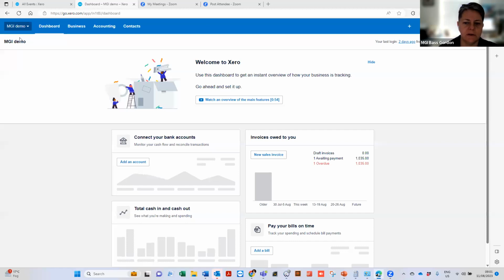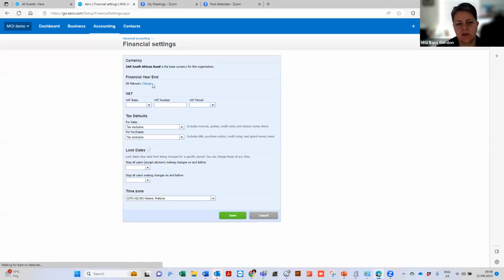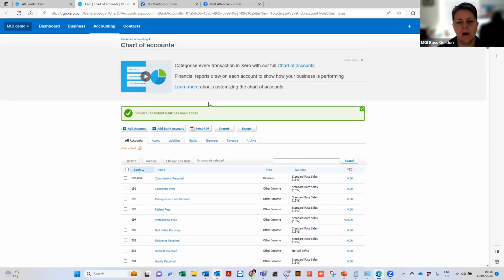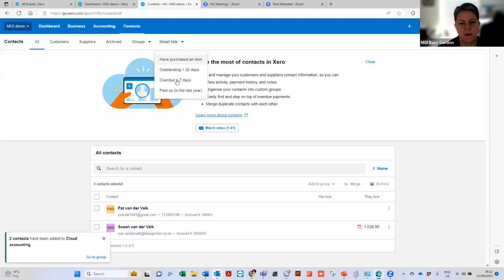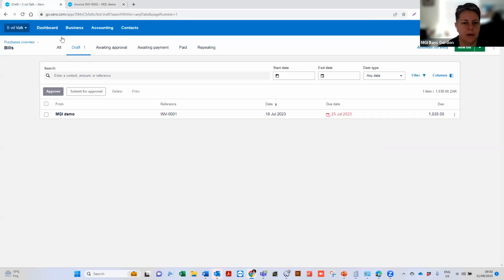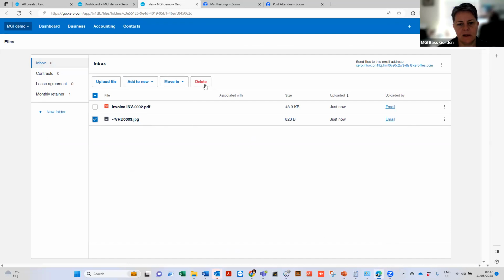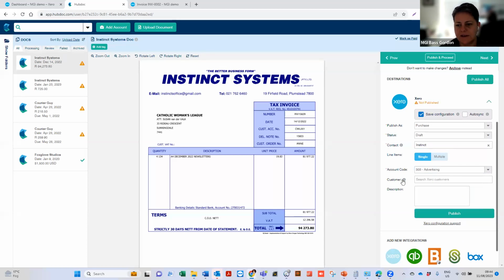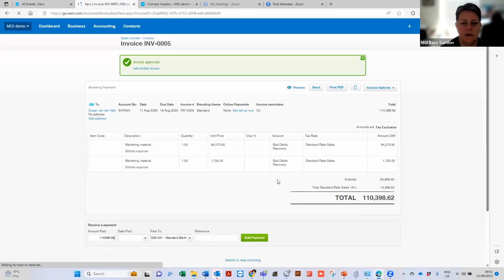MGI Bass Gordon Back to Xero Client Training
MGI Bass Gordon recently hosted our first Back to @xero  Client Training session, presented by partner Susan van der Valk.

We are a proud Xero Gold Partner and are truly passionate about using this product when it comes to providing our clients with a holistic service offering. Since embracing Xero in 2020, there have been numerous feature updates, making life even easier for us and our clients. With the Back to Xero training series, we are taking a few steps back and covering some of the basic features that Xero has to offer.

Our first session covered the following topics:
Basic Xero Setup
Chart of Accounts
VAT Codes
VAT Period Setup
Closing the Financial Year
Using Different Branding Themes
Setting up @Hubdoc
Files Feature
Sending & Tracking Sales Invoices